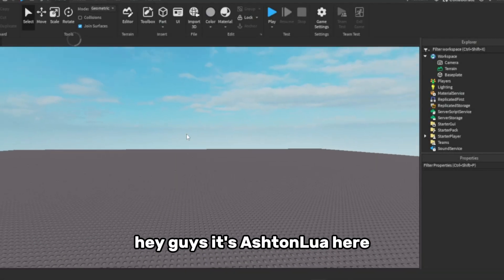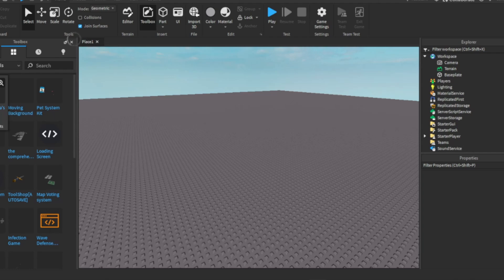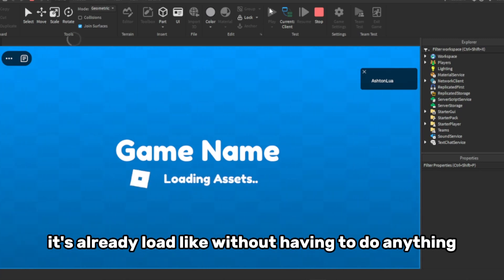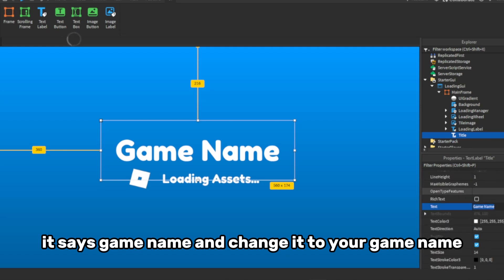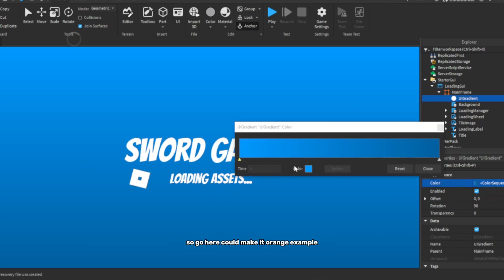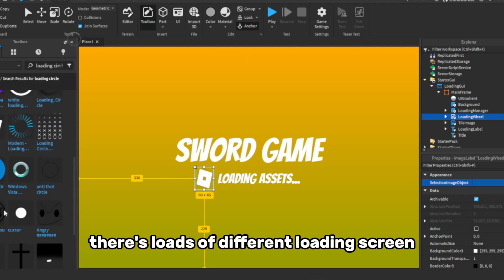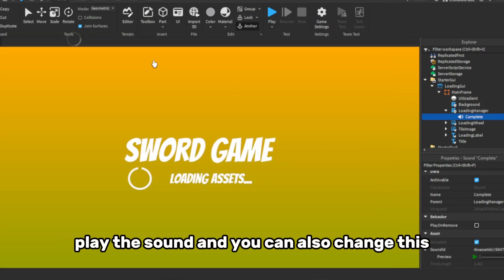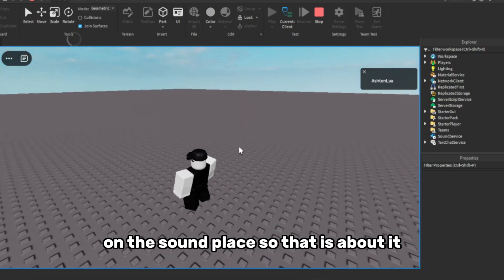How to Make A LOADING SCREEN GUI - Roblox Studio Tutorial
This is my first video on my channel, lmk what you guys want me to upload next?